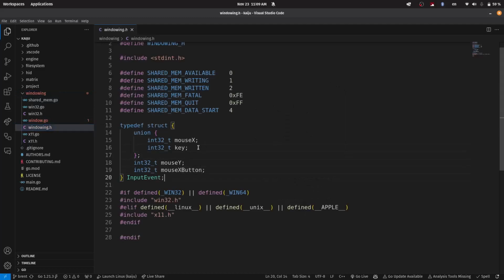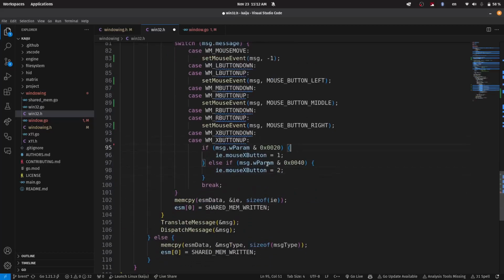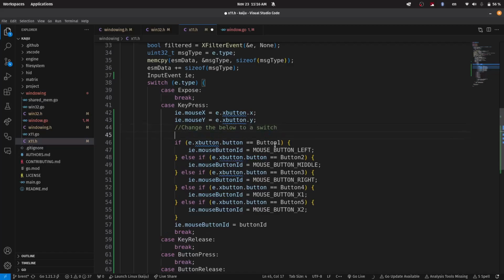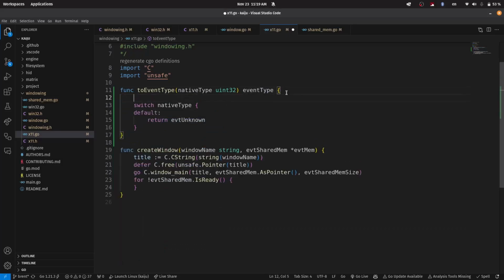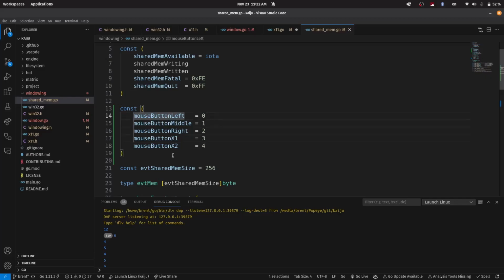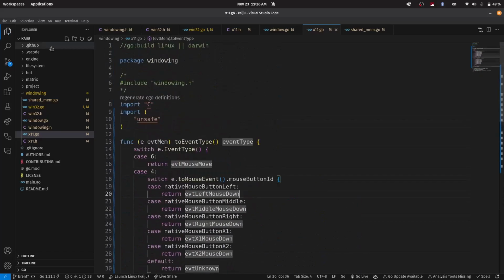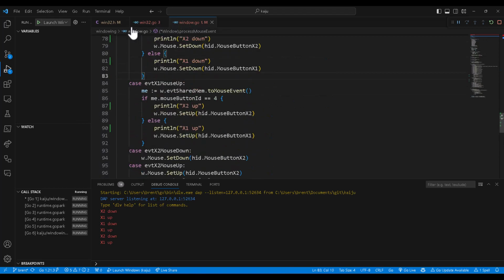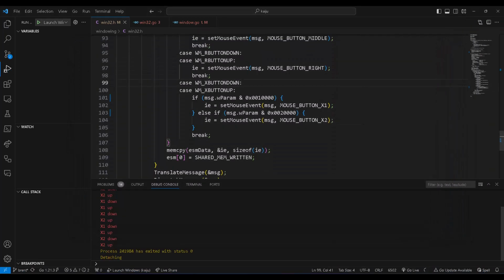Kaiju Engine (issue #22) - Hook up the mouse input events for X11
This is working X11 mouse input events. There is also a bit of refactor for the windows mouse events here to make more common code between the windowing systems. I refactored the windows code so that which button was being clicked is being sent rather than just X1 and X2.